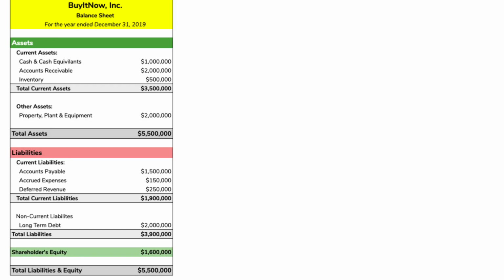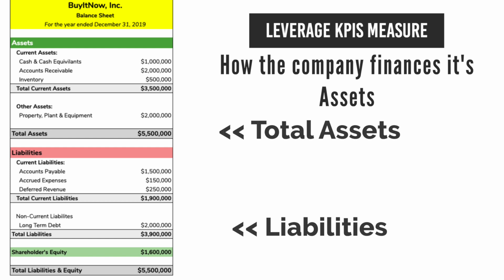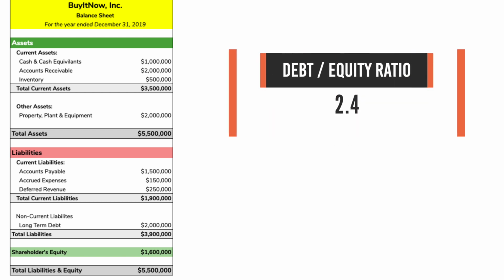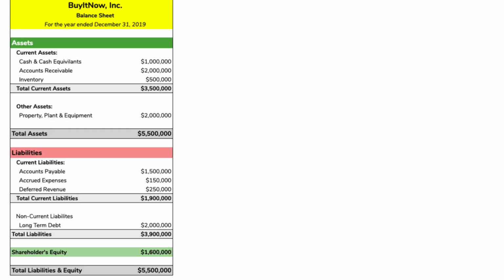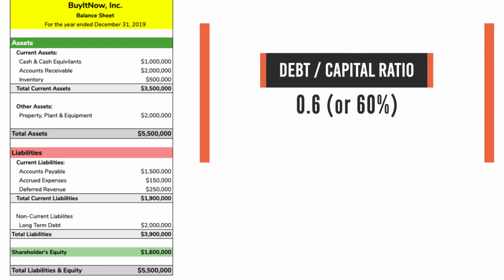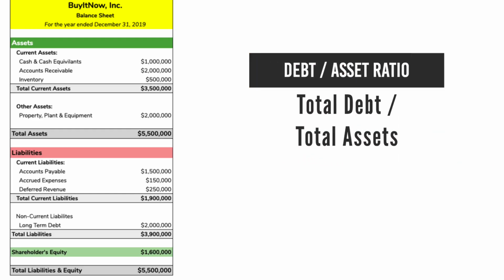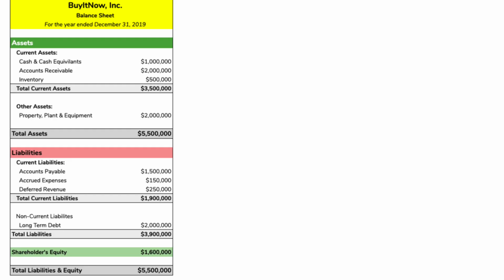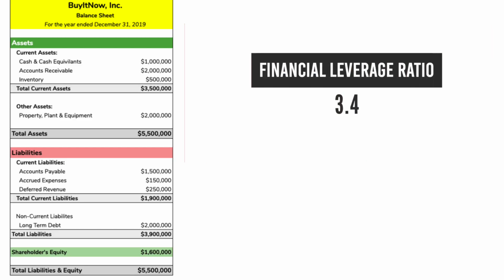4 KPIs To Measure Financial Leverage! Every Financial Analyst MUST Know!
These KPIs are used by equity research and financial analysts to measure the mix of debt and shareholder equity on a company balance sheet.

My Recommended Products (I will only share what I love ❤ here)

⚪️ 📸 My camera
⚪️ 📢 My Mic
⚪️ 🔦 My studio lights

⚪️ Forensic Accounting
⚪️ Introduction to Finance
⚪️ Introduction to Managerial Accounting